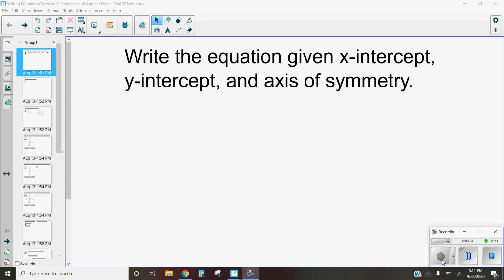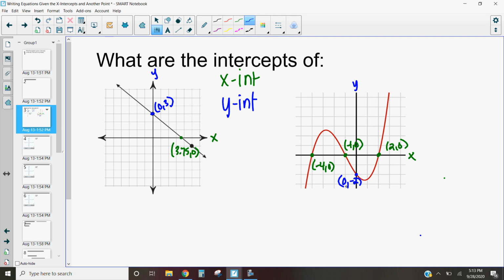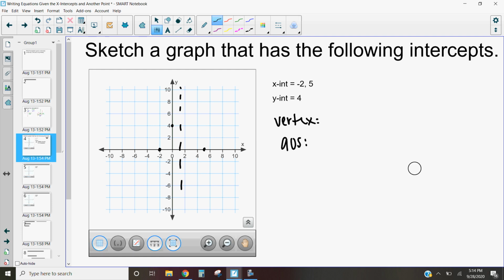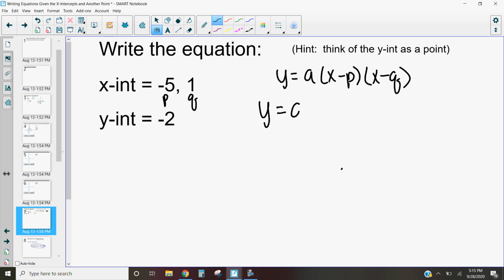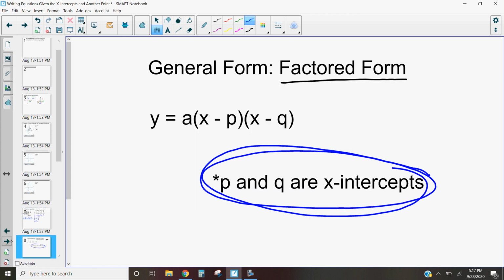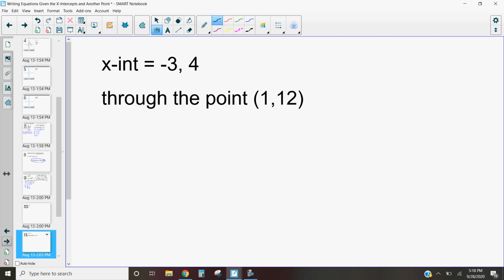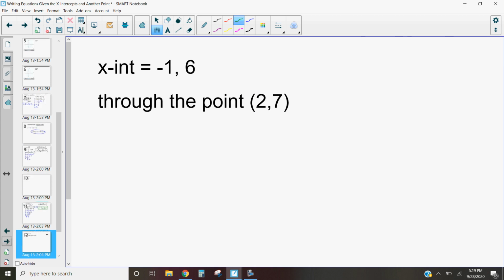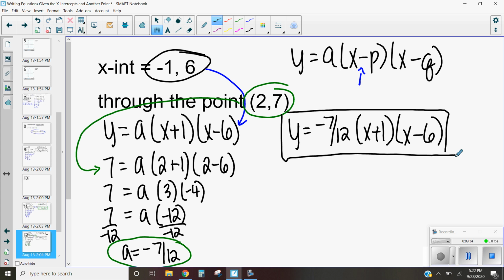3.5 Writing Equations Given the X-Intercepts and a Point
This video discusses how to write a quadratic equation in Factored Form when given the x-intercepts and a point.